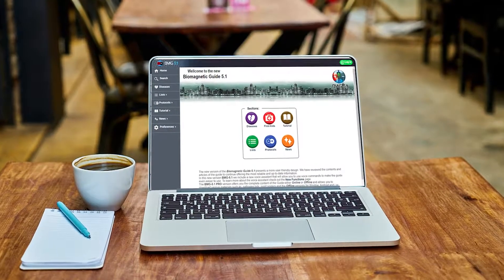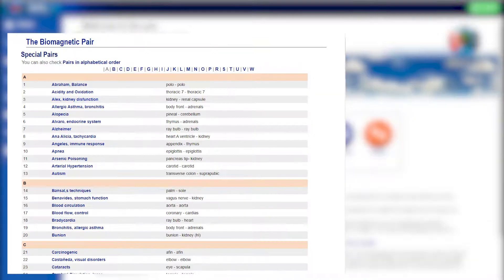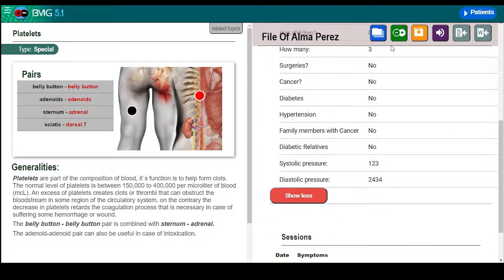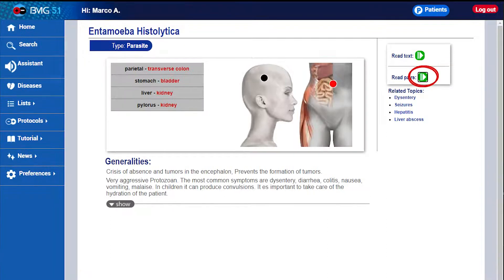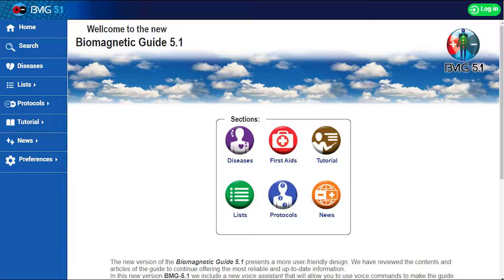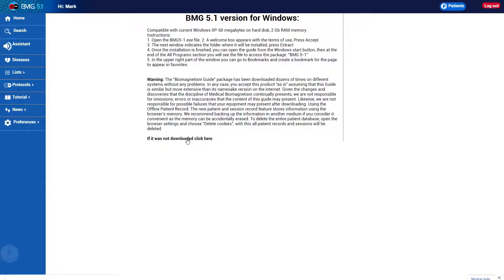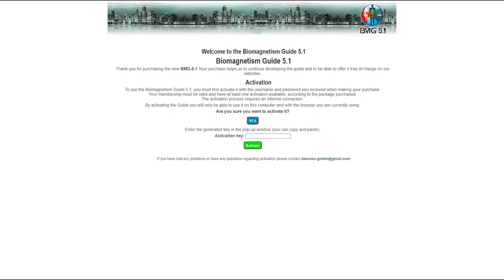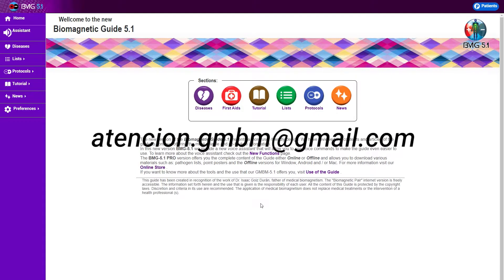New Biomagnetic Guide 5.1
In this video we present the new Biomagnetic Guide 5.1, enjoy the new workspace with 5 diferents palettes, try the new voice assistant.
The video also explains how to download, install and active the guide.